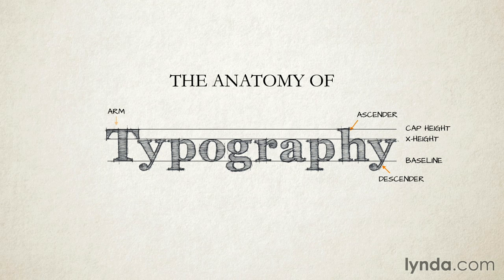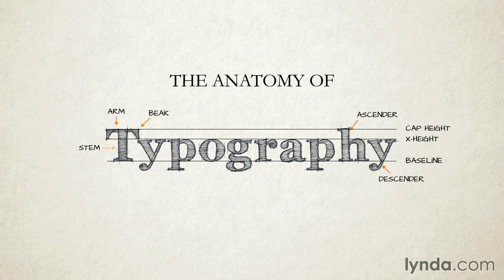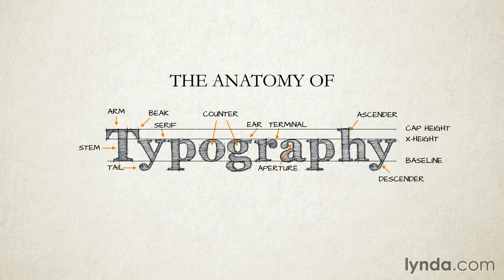Exploring the anatomy of type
thanks to Lynda - Intro to Graphic Design